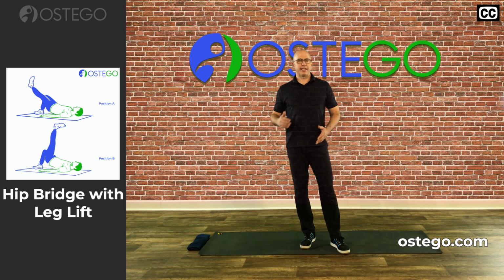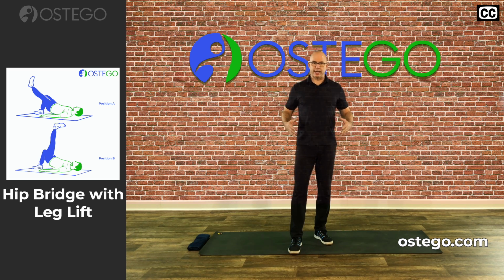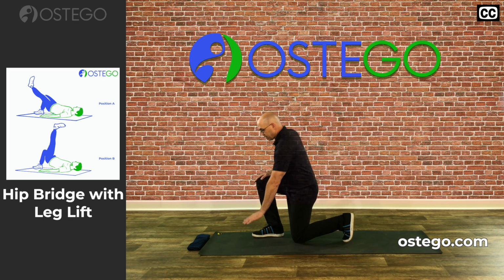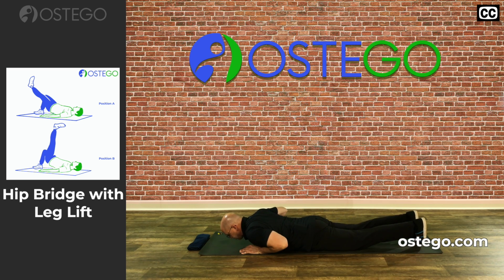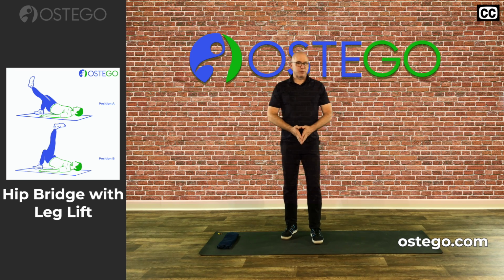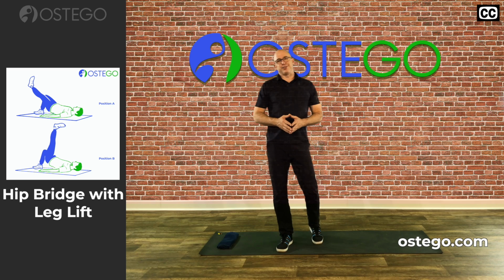Ostego Hip Bridge with Leg Lift Exercise for Bone Health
Hip Bridge with Leg Lift Exercise to improve Bone Health